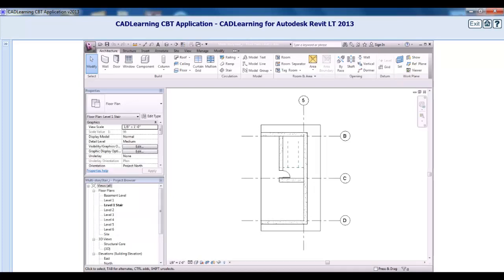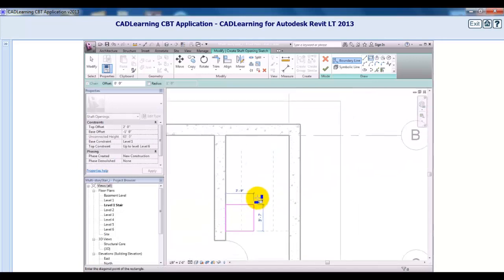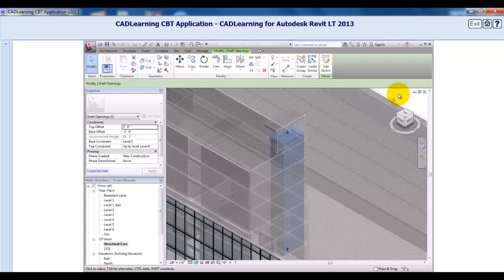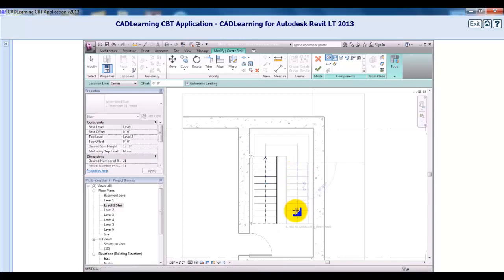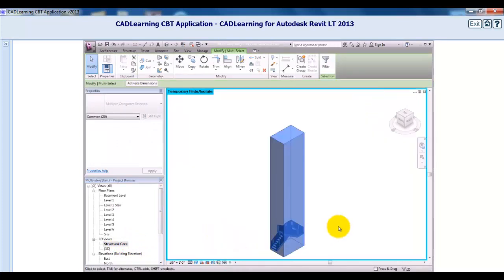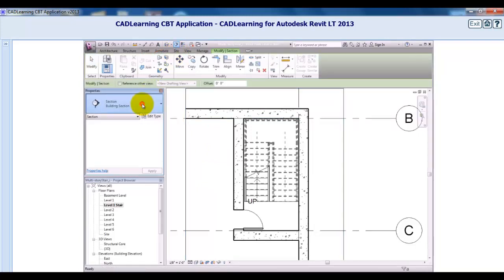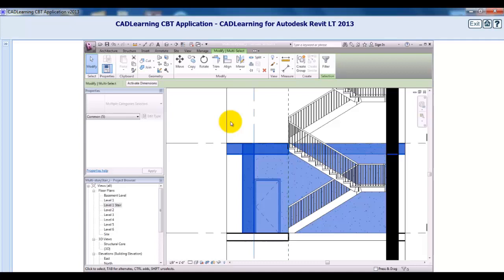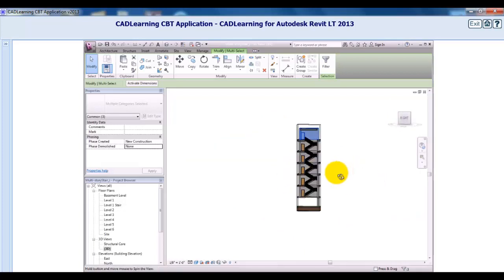AutoDesk Revit LT 2013 Tutorial: Creating Multi-Story Stairs and Shafts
AutoDesk Revit LT 2013.
Hope you enjoyed this lesson on Creating Multi-Story Stairs and Shafts.
to see all of our AutoCAD and AutoDesk training courses.